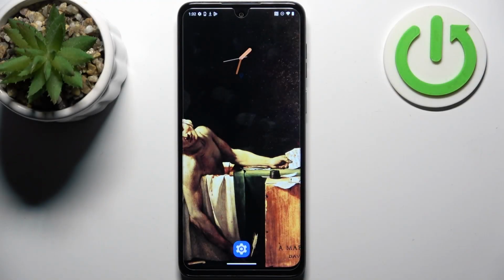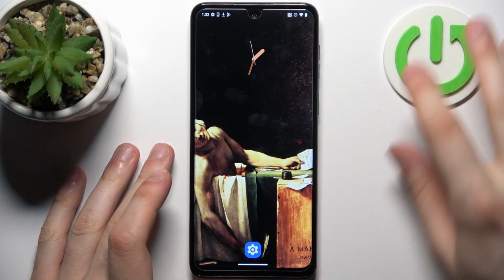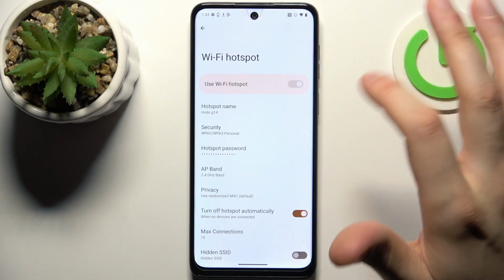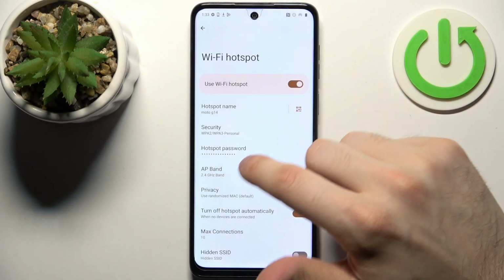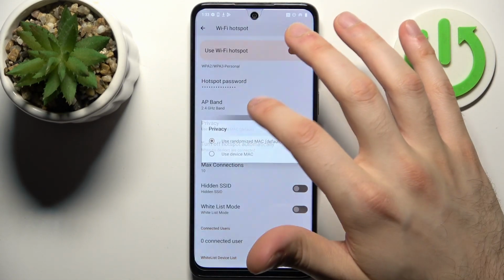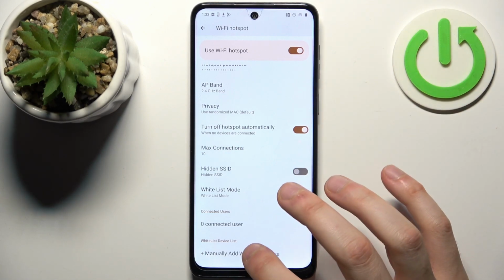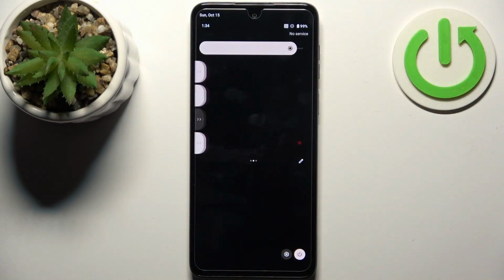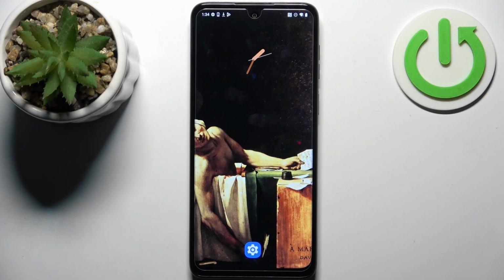How to Enable Portable Hotspot on MOTOROLA Moto G14?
Find out more info about MOTOROLA Moto G14:
In this tutorial, we'll show you how to turn your MOTOROLA Moto G14 into a portable hotspot, giving you the power to share your device's internet connection with other devices. Whether you need connectivity on the go or want to help a friend get online, we've got you covered. We'll provide clear, step-by-step instructions on how to enable the portable hotspot feature securely and efficiently. Your device, your connection!

How to access the settings or options on the MOTOROLA Moto G14 to enable the portable hotspot feature? How to configure the portable hotspot with a custom network name (SSID) and password for secure sharing? How to choose the appropriate network security settings, such as WPA2, to protect your portable hotspot? How to specify the connection type, such as mobile data or Wi-Fi, to use for the portable hotspot? How to ensure that devices connecting to your portable hotspot are recognized and authorized by the Moto G14? How to monitor the number of devices connected to your portable hotspot to manage network traffic? How to troubleshoot any issues or errors that may arise when enabling or using the portable hotspot feature? How to maximize the battery life and data efficiency when using your MOTOROLA Moto G14 as a portable hotspot? How to share your internet connection with friends, family, or other devices securely and conveniently How to understand the benefits and limitations of using a portable hotspot on the MOTOROLA Moto G14 for staying connected on the go?